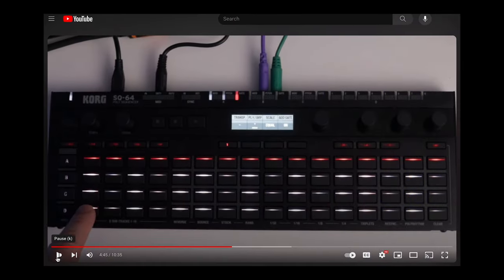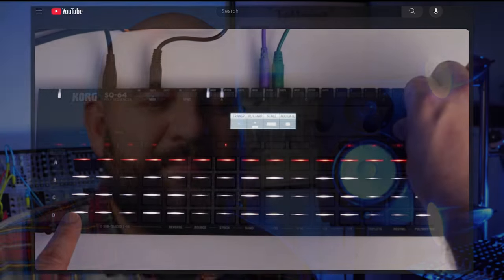Modular Synthesis, Creative Spaces, and You | Featuring the Doepfer A-155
Today's video is inspired by the Doepfer A-155. In this video, I give a brief history of Modular Synthesis and the Doepfer A-100 system. I'll also give a giant rant about creativity and using modular to find new creative spaces. Finally - I'll demonstrate the A-155 and show off some of it's features.

The A-155 is a 8-step analog trigger sequencer that can produce analog voltages as well as trigger/gate signals. Think of it as a A-161 module on steroids. It features dedicated switches for Start, Stop, Step, and Reset functions, all of which are operable either by CV or manually via buttons. The sequencer's upper row is specifically geared towards pitch control, while the bottom section features external signal inputs for each step. Additionally, the module features three rows dedicated to triggers and one for gates. There is also a per-step toggle switch that allows users to select whether or not a trigger is active at a particular step.